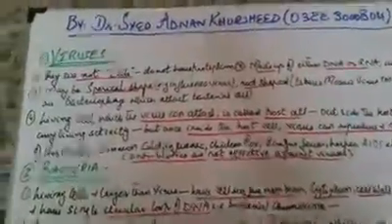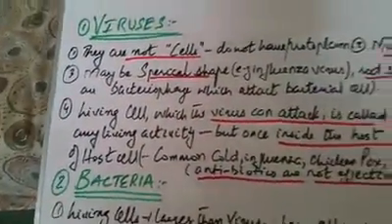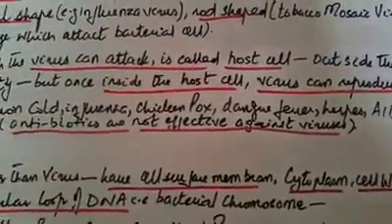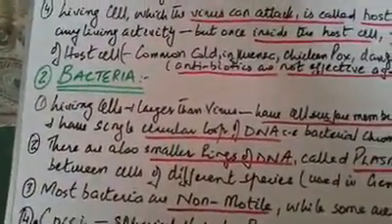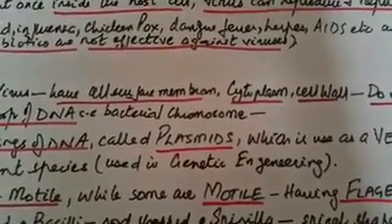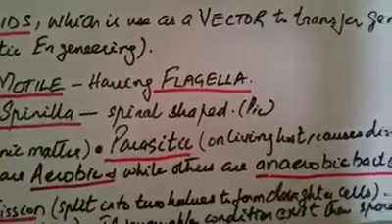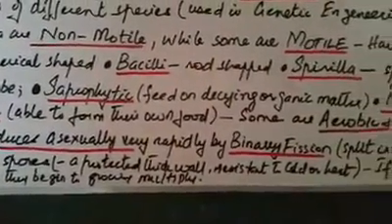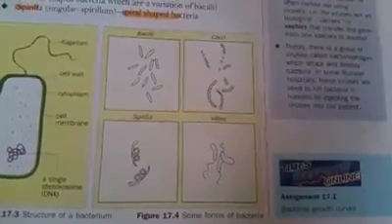Lecture For O'level Bio Students on VIRUSES AND BACTERIA.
This Lecture Explains the Structure of Viruses and Bacteria according to O levels Biology Course outline.